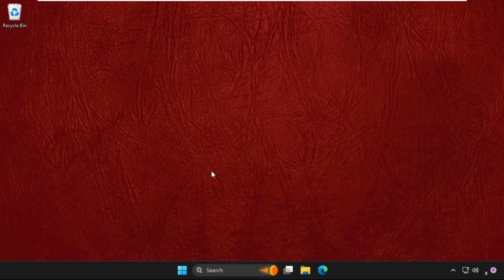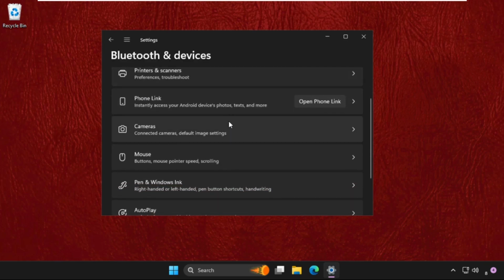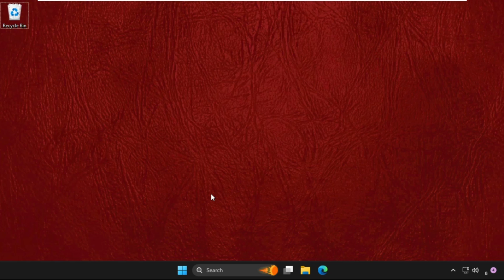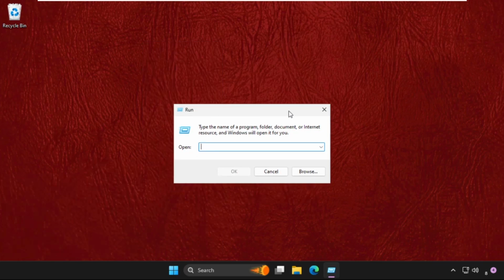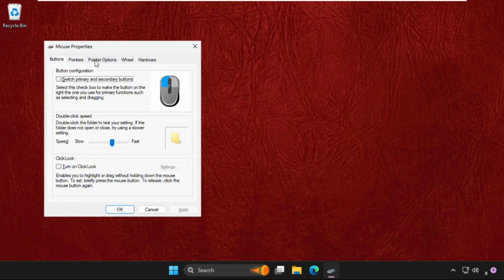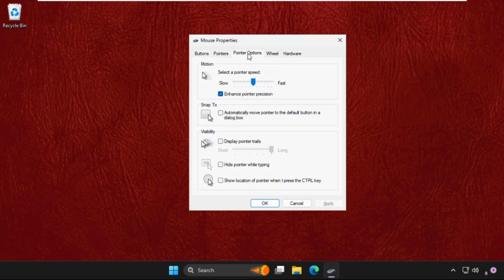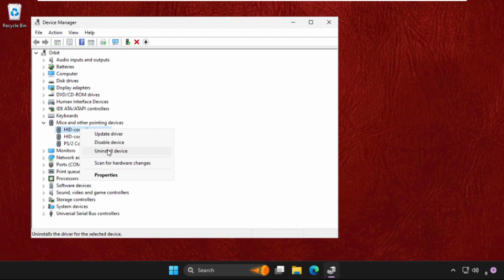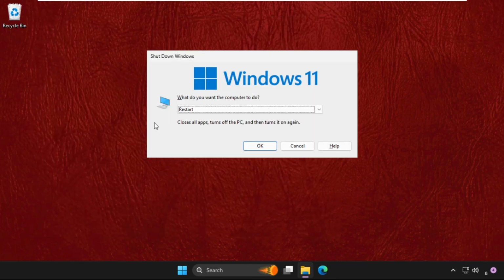How to Fix Mouse Lag Windows 11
This video will show you How to Fix Mouse Lag Windows 11
Inconvenient mouse latency reduces productivity. Therefore, resolving the problem comes first when the mouse stutters, freezes, or lags. It will not only increase productivity but also prevent pointless annoyances.
You are in the right place if you comprehend what I'm saying and have this problem. So, lets learn How to Fix Mouse Lag Windows 11